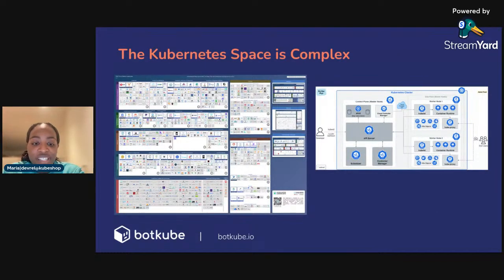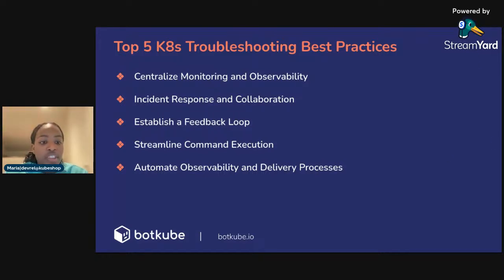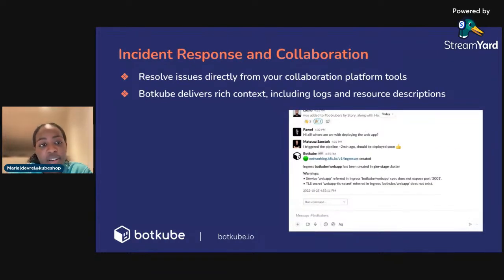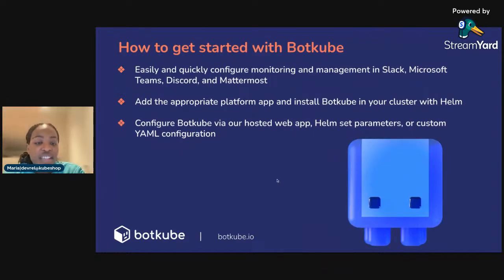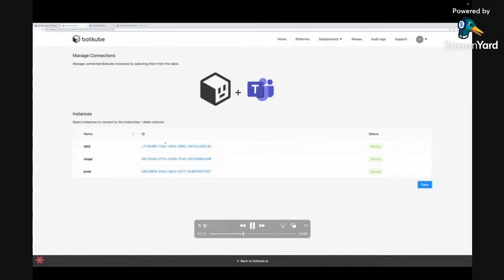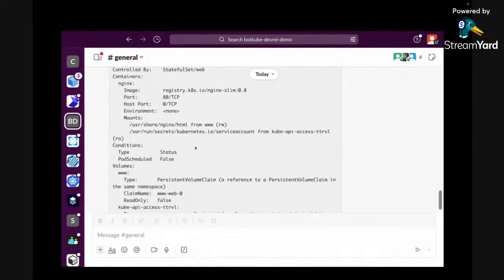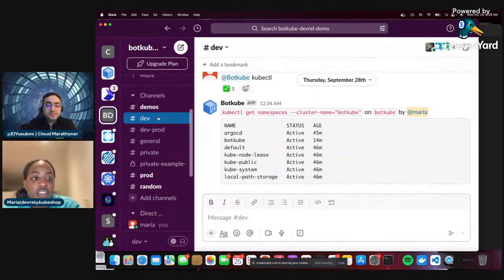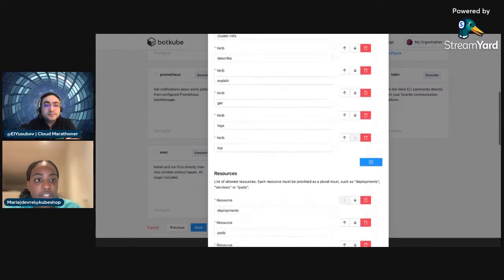Unlocking K8s Troubleshooting Best Practices with Botkube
As Kubernetes continues to be the leading solution for container orchestration a new challenge has emerged: collaborative troubleshooting of Kubernetes clusters. Without the right tools, the complexity of managing and resolving issues across teams can be daunting. In live demo and a tutorial, Maria will demonstrate how Botkube can streamline your team's collaborative troubleshooting workflow.